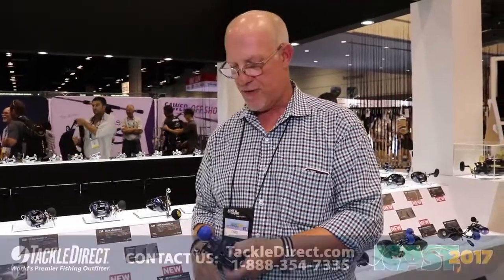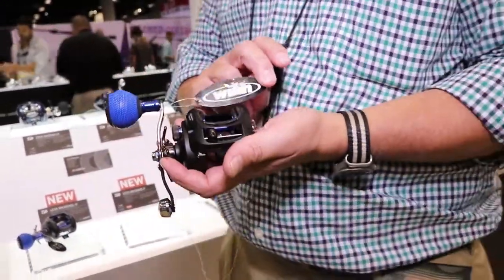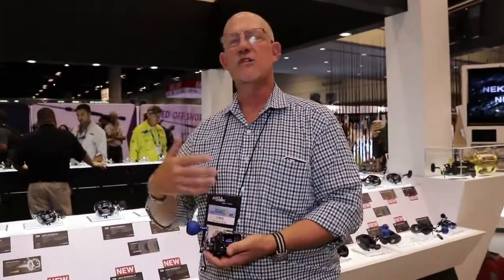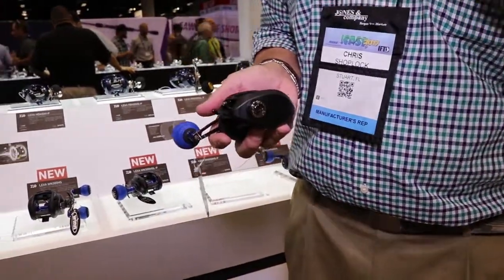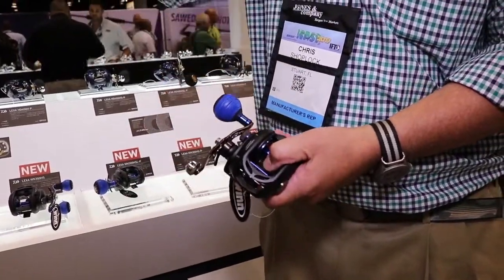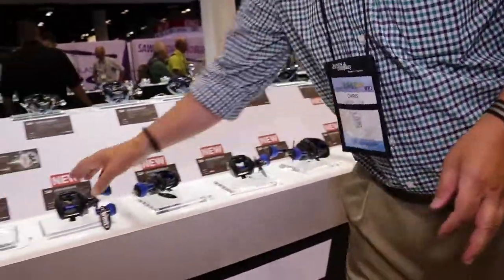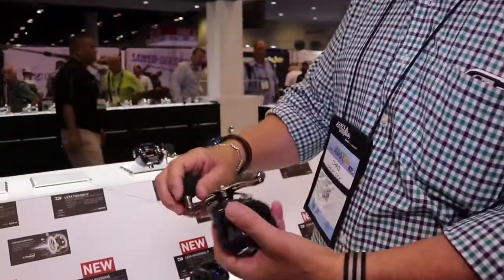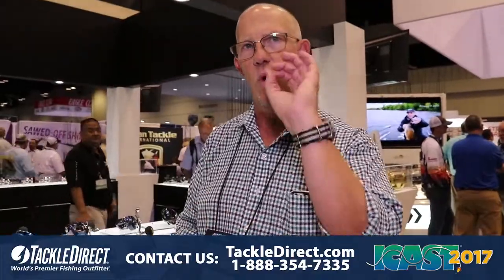Daiwa Lexa Win Reels at ICAST 2017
Chris Shoplock from Daiwa discusses the new Daiwa Fuego LT at ICAST 2017, in Orlando, FL.